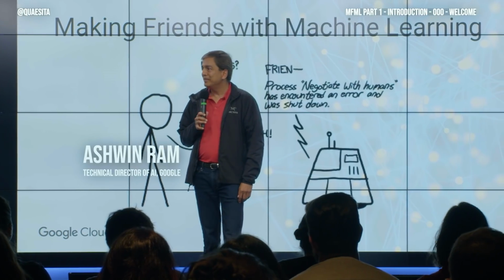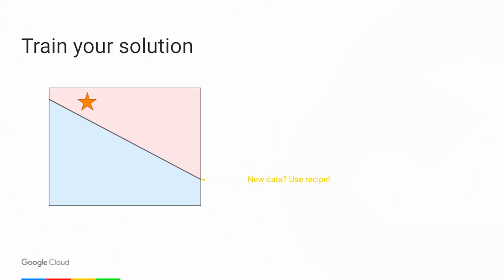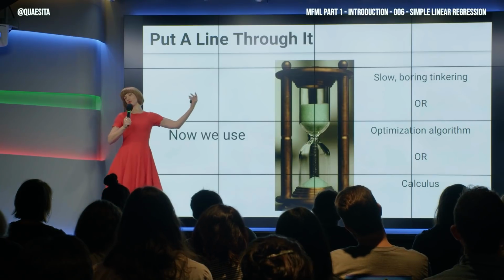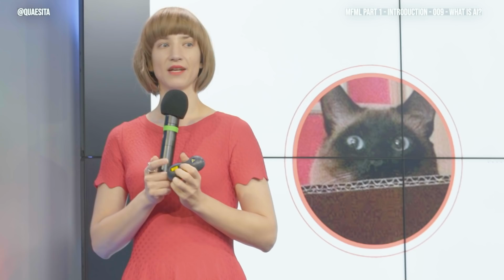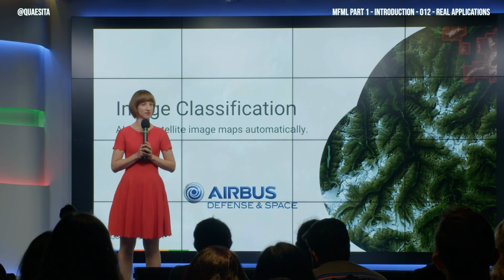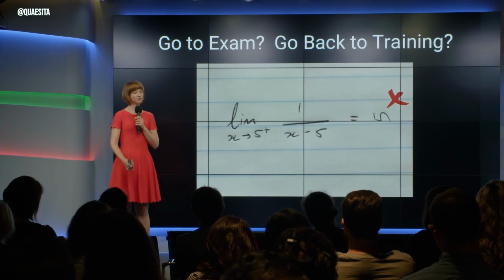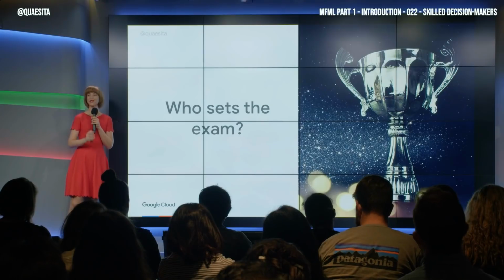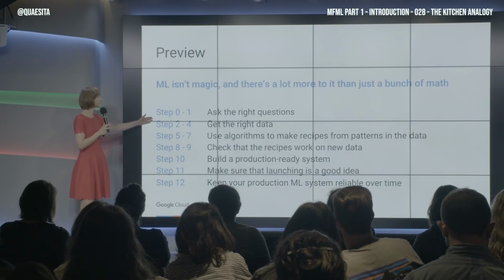Introduction to ML and AI---MFML Part 1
Making Friends with Machine Learning was an internal-only Google course specially created to inspire beginners and amuse experts. Today, it is available to everyone! This is the first hour-and-a-half of a six hour session.

The course is designed to give you the tools you need for effective participation in machine learning for solving business problems and for being a good citizen in an increasingly AI-fueled world.  MFML is perfect for all humans; it focuses on conceptual understanding (rather than the mathematical and programming details) and guides you through the ideas that form the basis of successful approaches to machine learning. It has something for everyone!